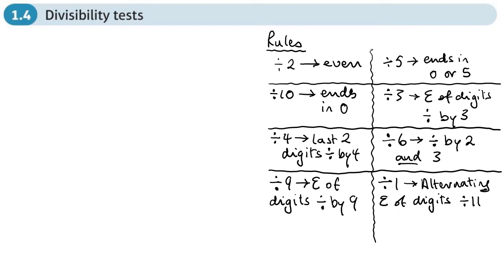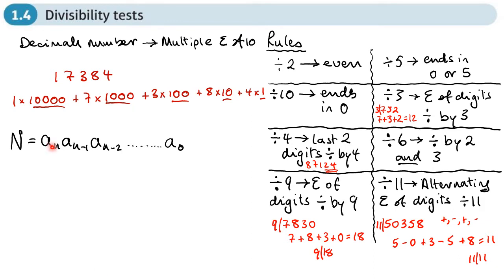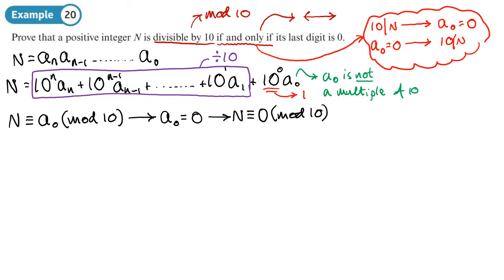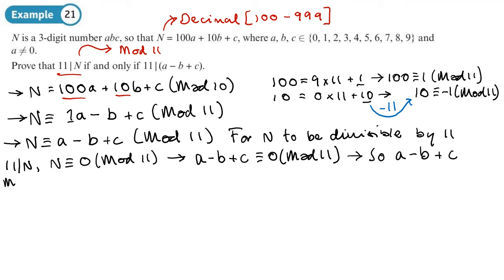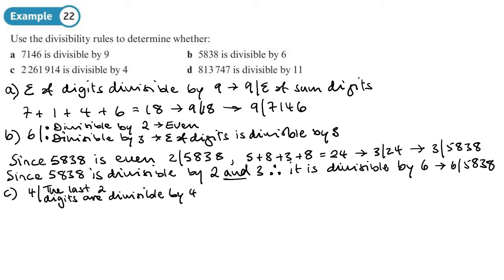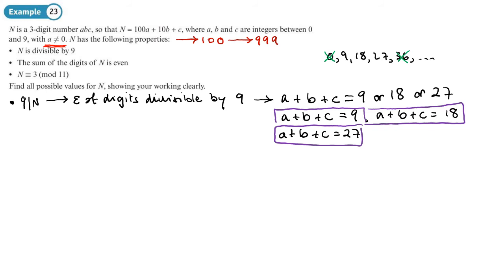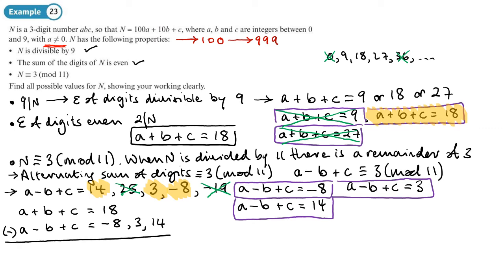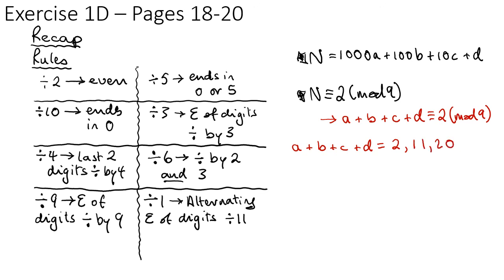1 .4 Divisibility Tests (FP2 - Chapter 1: Number theory)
hindsmaths Divisibility test on integers

0:00 Intro
8:01 Example 20
13:03 Example 21
19:02 Example 22
25:398 Example 23
39:16 End/Recap